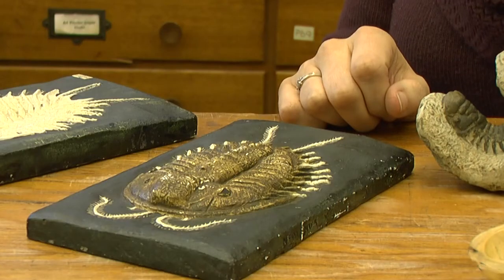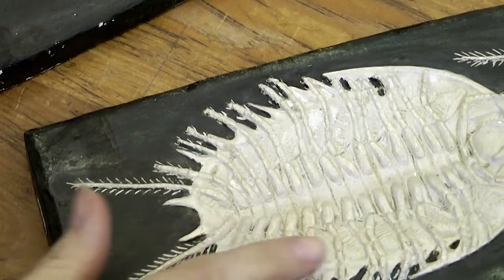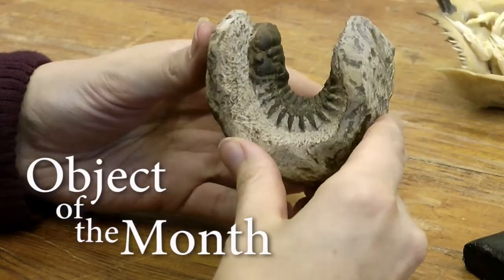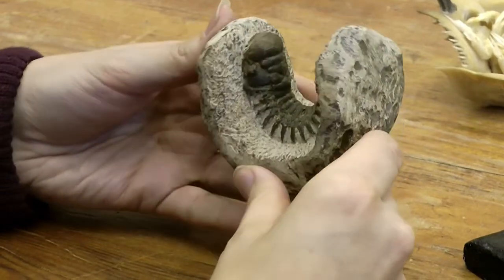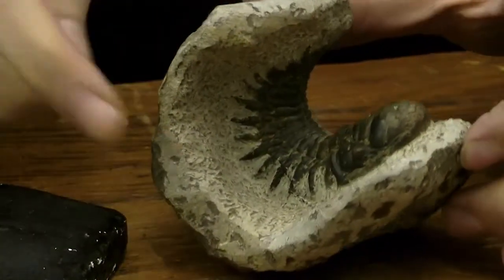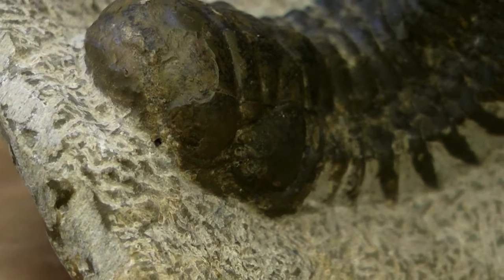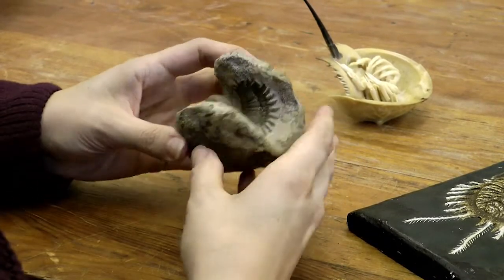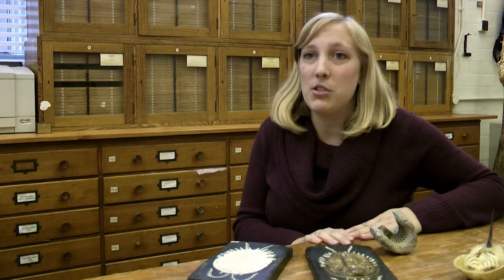Crotalocephalus sp. Trilobite - Object of the Month - Lapworth Museum of Geology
Katie, Assistant Curator. Lapworth Museum of Geology, talks about her choice of the Object of the Month.